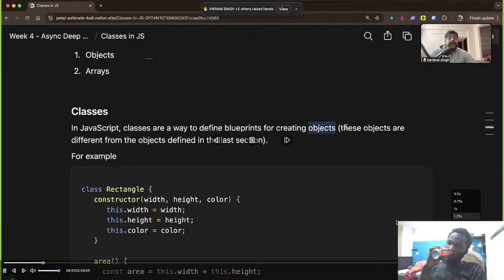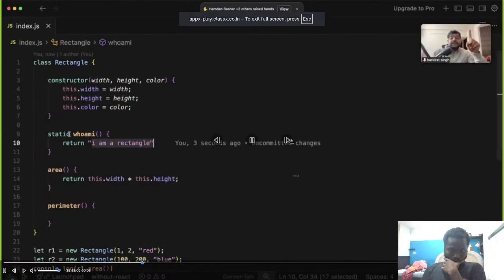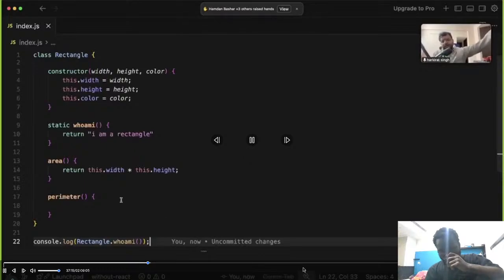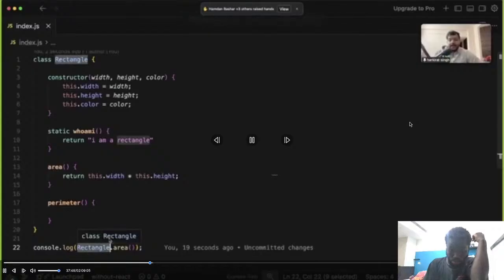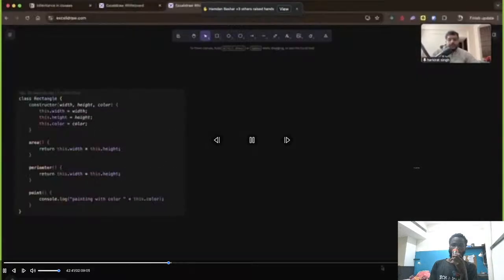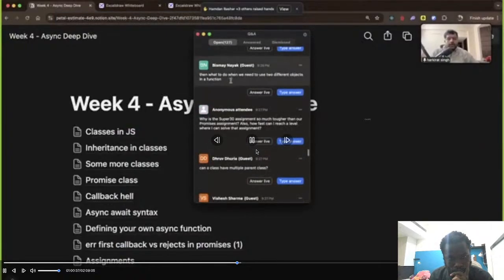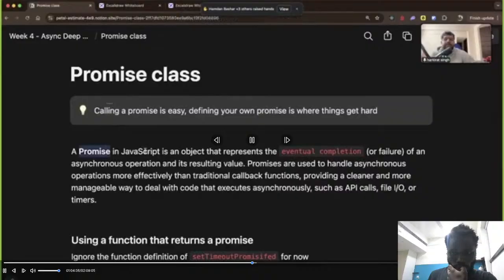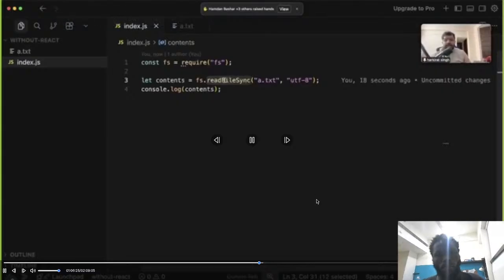Super30 Preparation Day 8 part 2